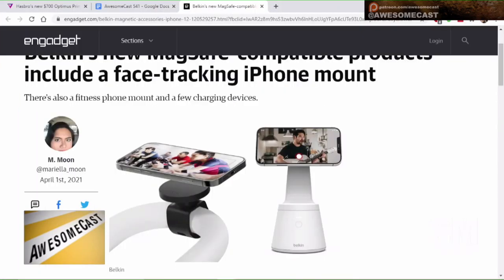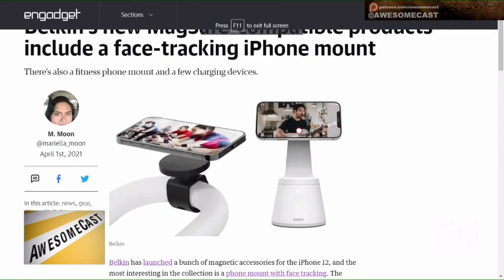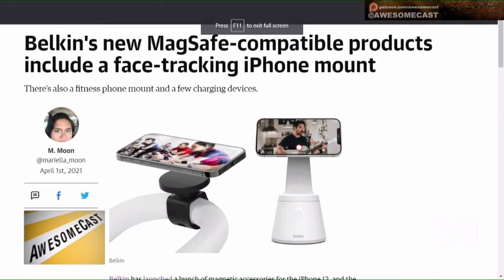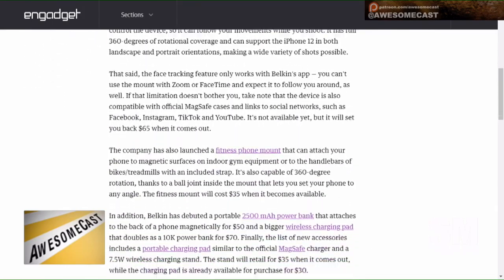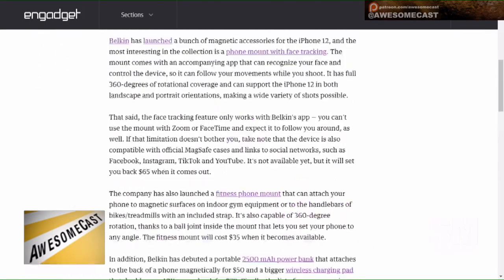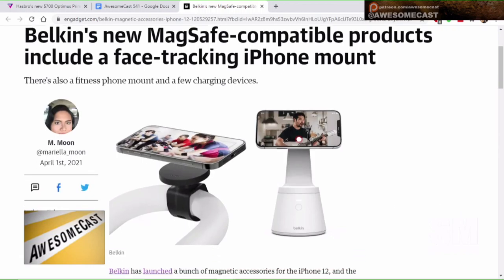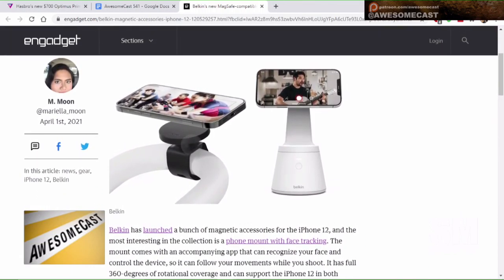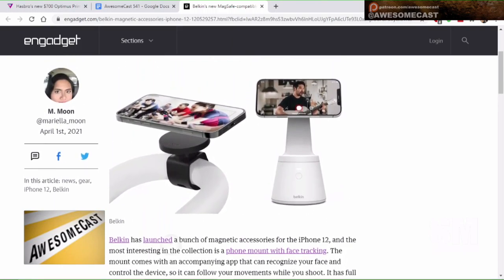Belkin MagSafe Mount